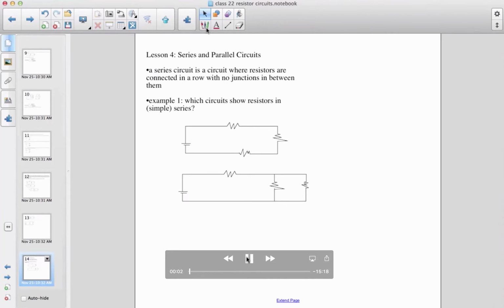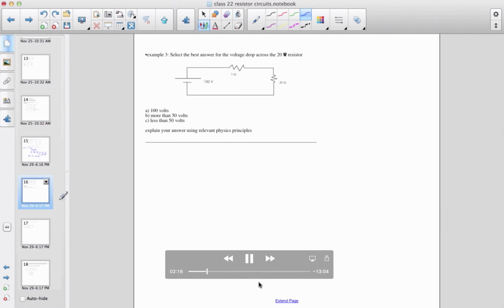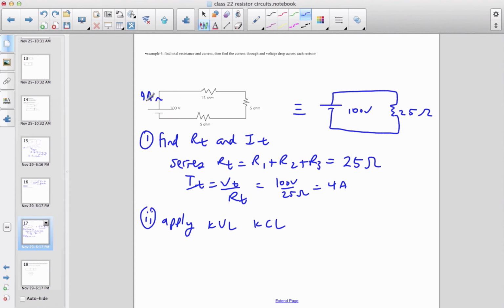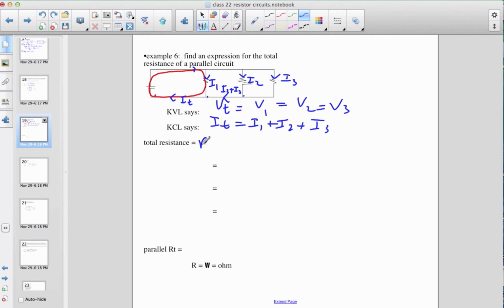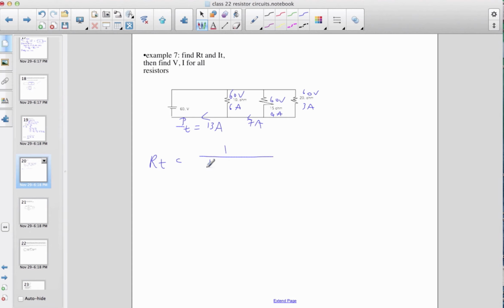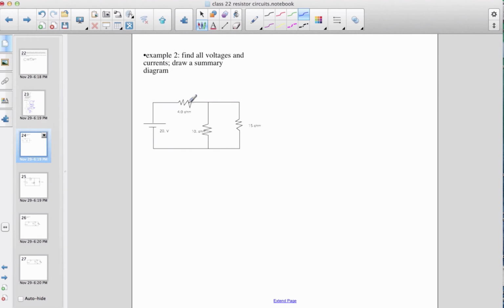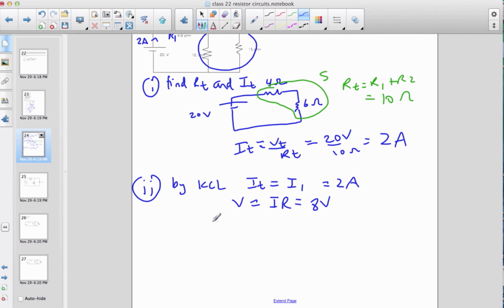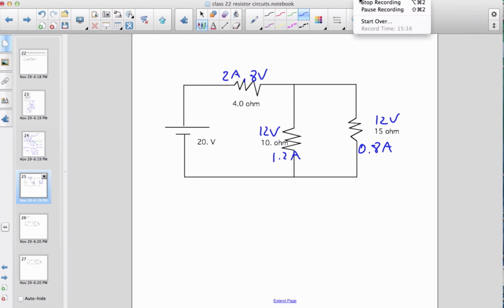class 24 phys1100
resistor networks, physics 12 level